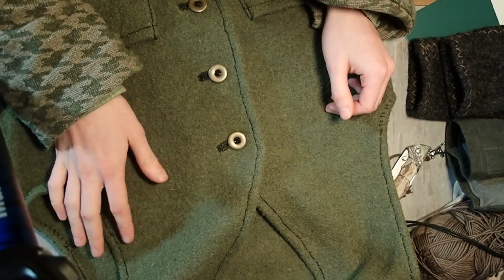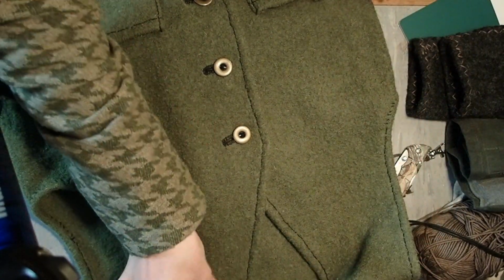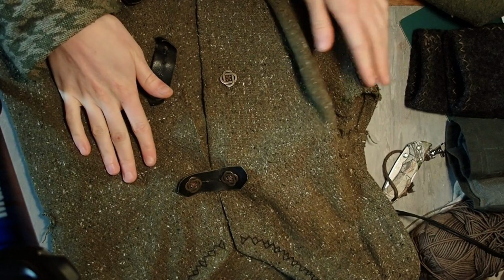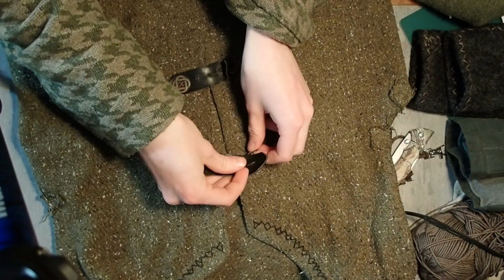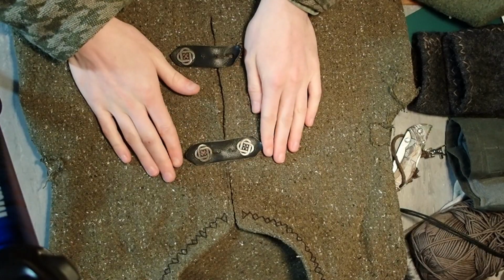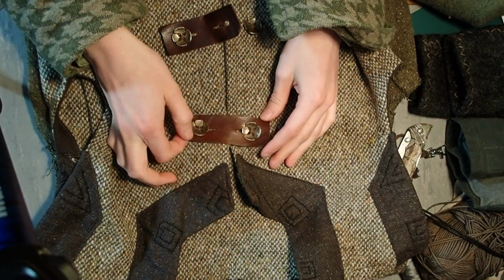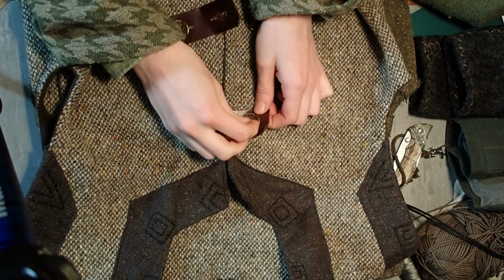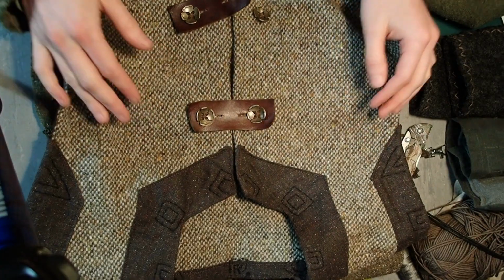Ever wondered: How to make stuff without sewing buttonholes? [EASY]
In today's video I'll be showing you an EASY way to fasten clothing with no need for hand-sewing buttonholes

just a quick video ;)

YouTube studio: Yonder Hill and Dale by Aaron Kenny